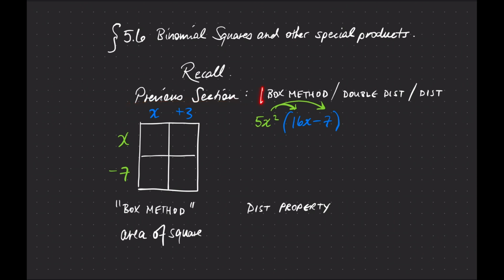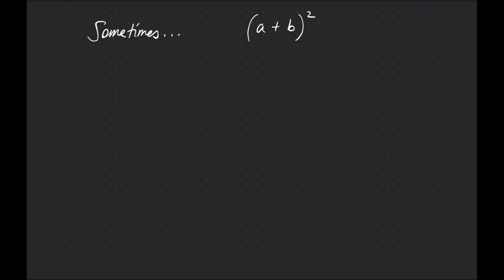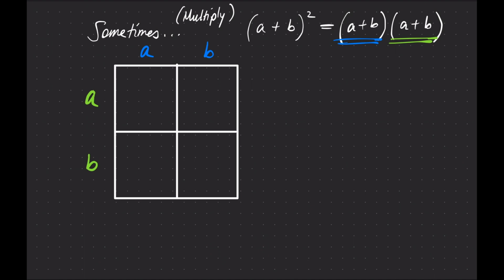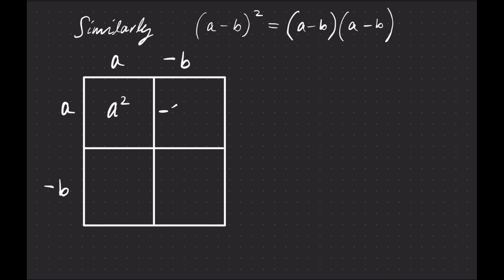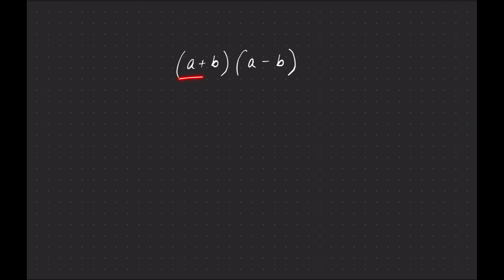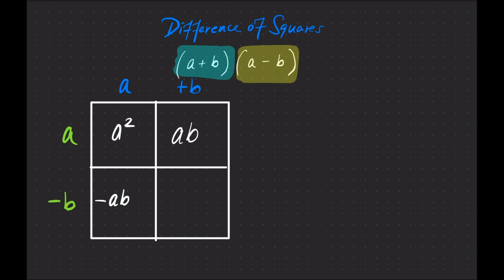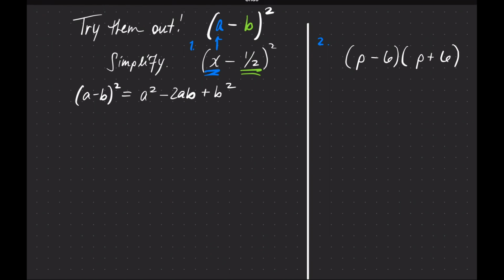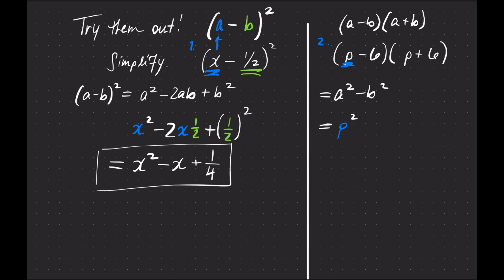0398 Section 5.6: Special Products (Squares/Difference of Squares)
Last video for the weekend. This section builds upon the previous, setting us up for chapter six .We'll use the things learned in 5.6 to go backwards and find factors of polynomials later. Solving polynomials is a centerpiece of upper-level mathematics for most courses, so make sure you're grasping this!